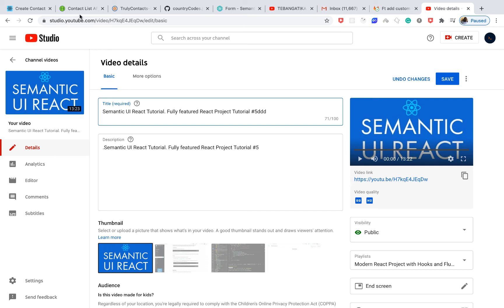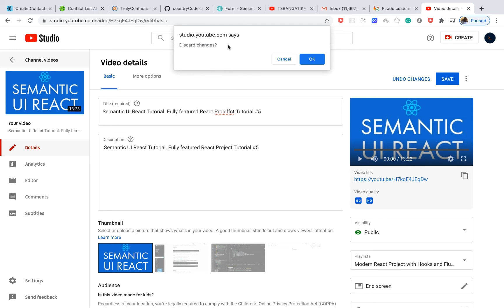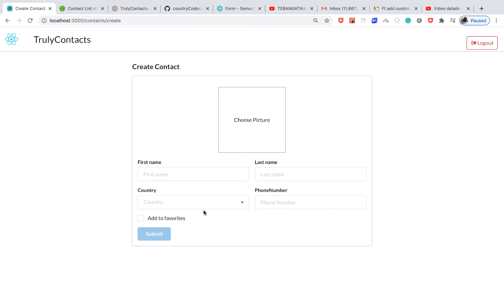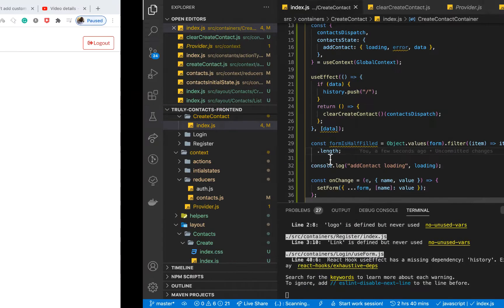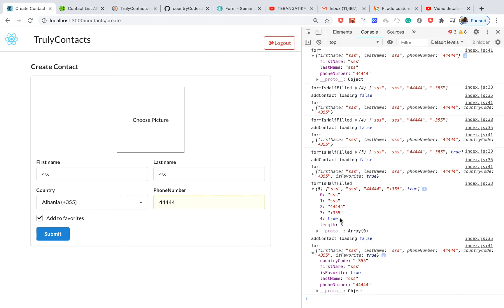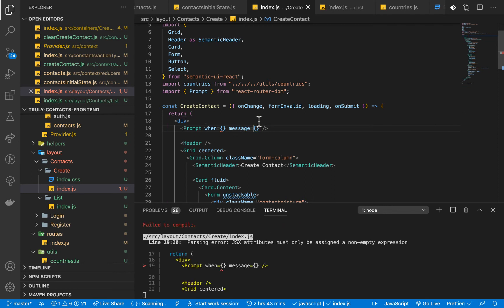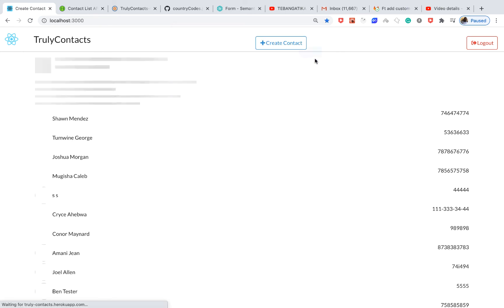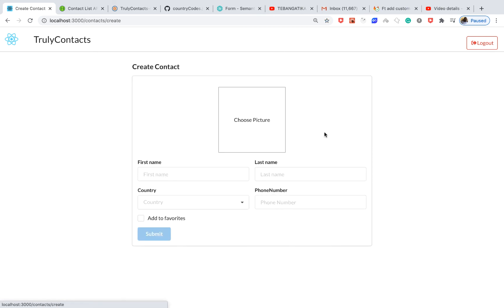React Tutorial. React router prompt example. Fully featured React Project Tutorial #17